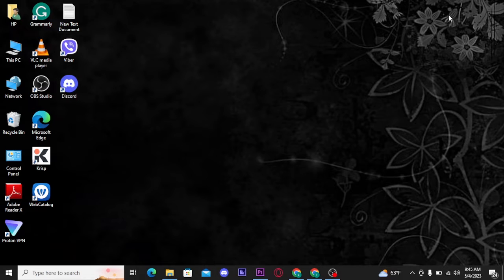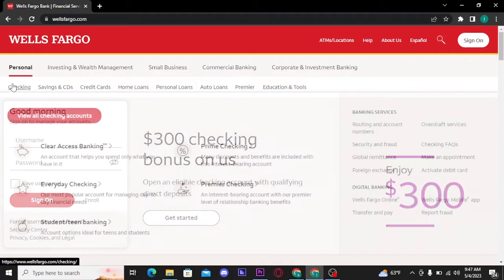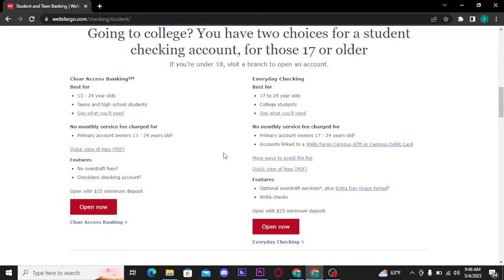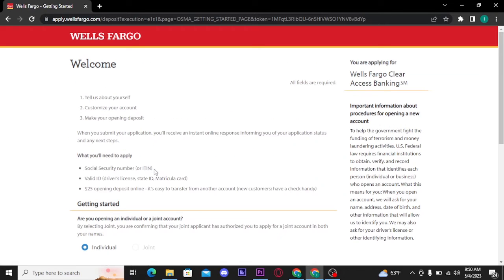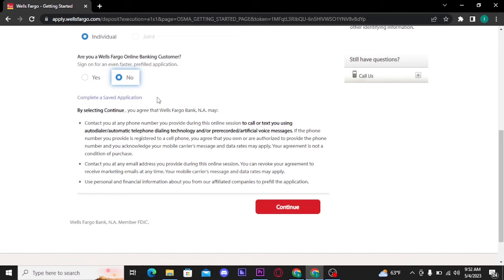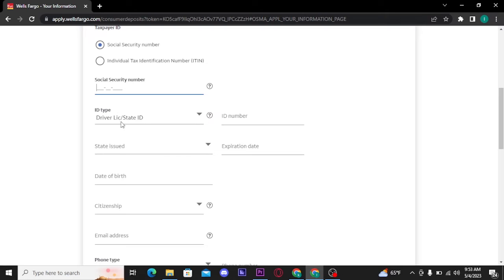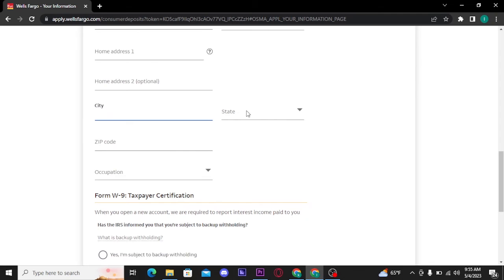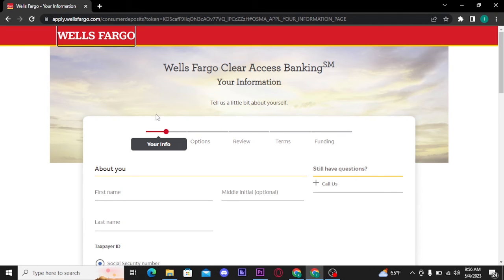How to Open Wells Fargo Bank Account Online 2023? Create Wells Fargo Bank Account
Ready to open a Wells Fargo account? In this comprehensive tutorial, we'll guide you through the process of opening a Wells Fargo account step by step. From choosing the right account type to completing the application, we'll cover everything you need to know to get started with Wells Fargo. Join us now and embark on your banking journey with Wells Fargo!